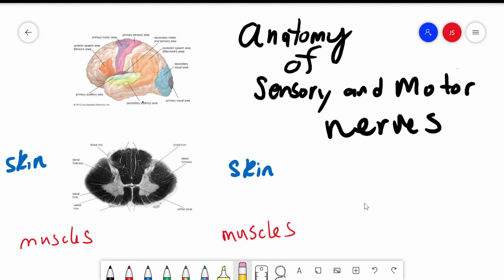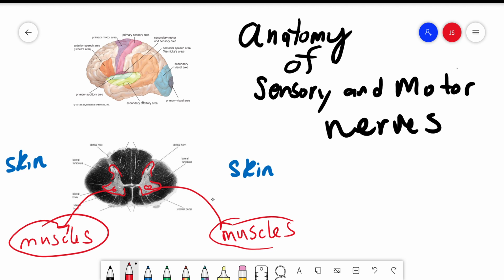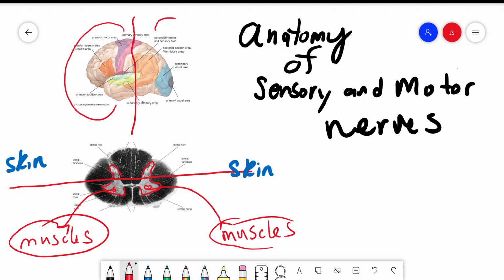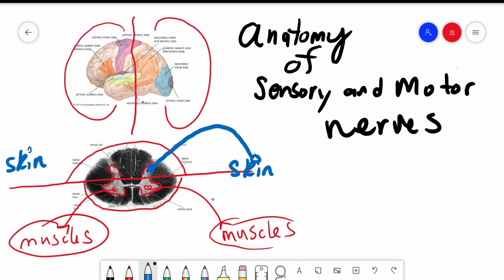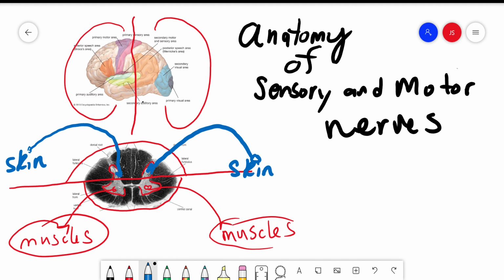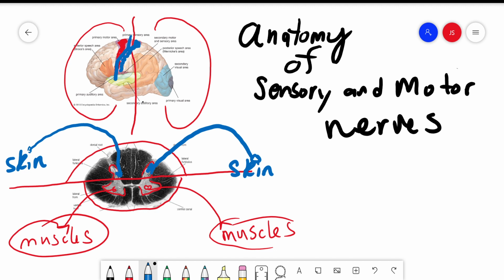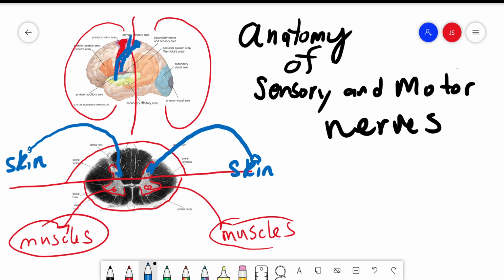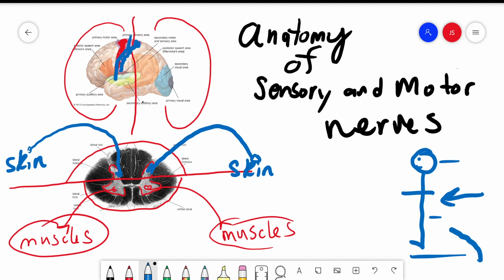Anatomy Memorization Trick for Sensory and Motor Neurons and Sensory and Motor Cortex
Here is a simple way to remember the anatomical position of the sensory and motor nerves plus the sensory and motor cortex.

Please comment for other concepts for which you would like a memory trick.